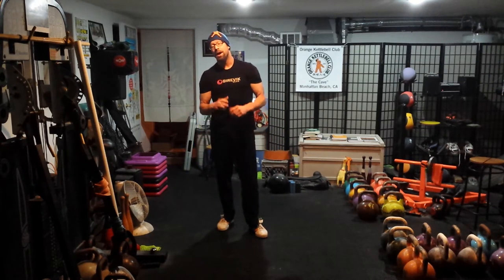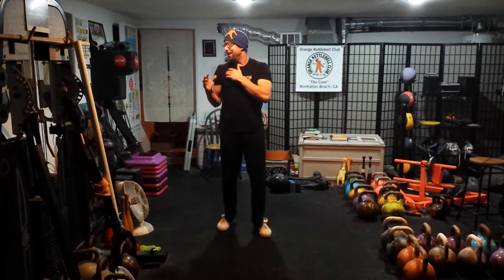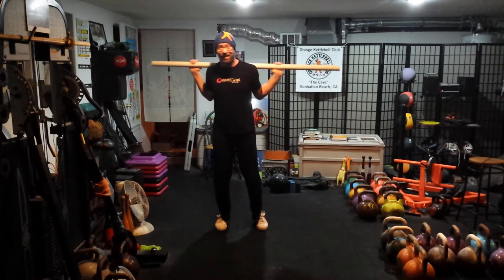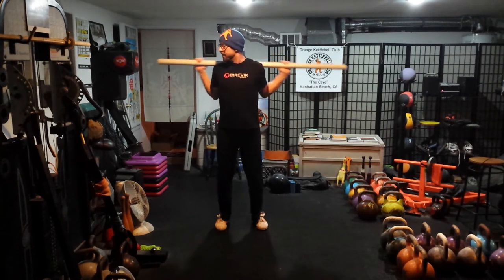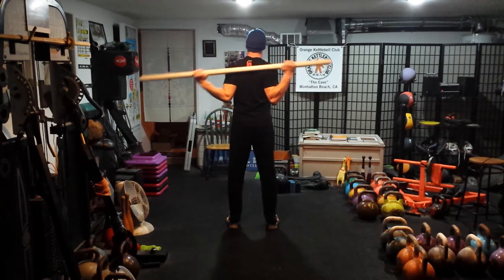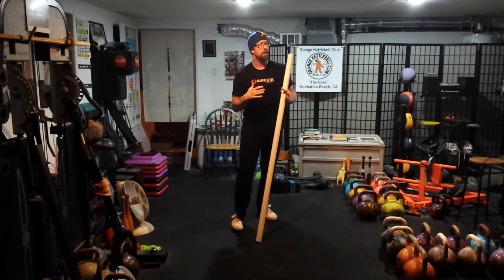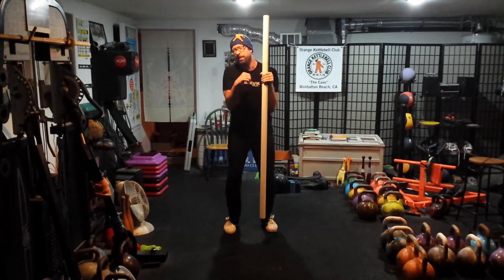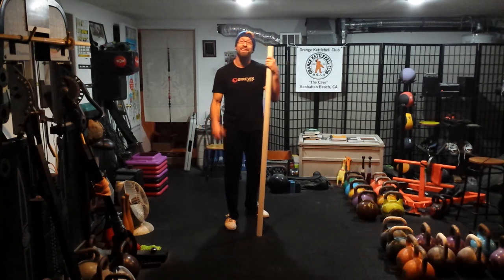Orange Kettlebell Club Vlog 3: (Reduce Squat Pain)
Use a pvc pipe to alleviate shoulder pain during high rep barbell squats.